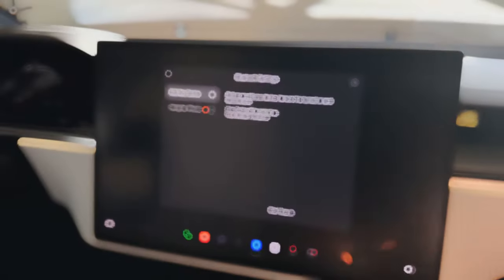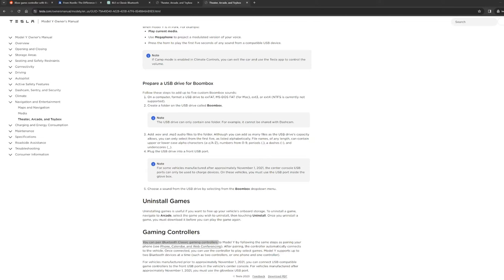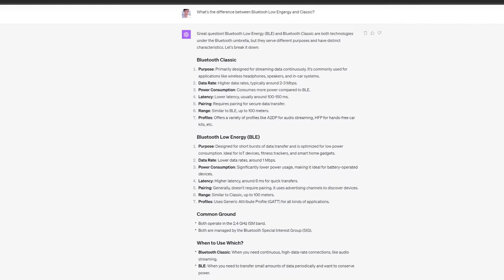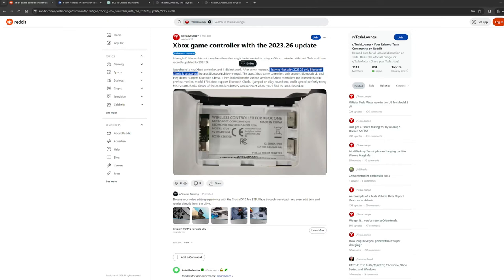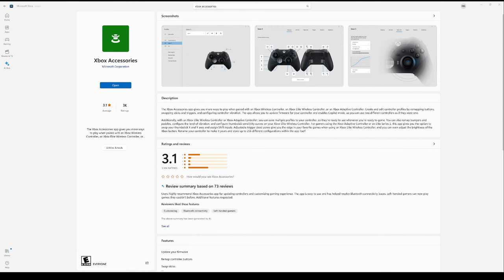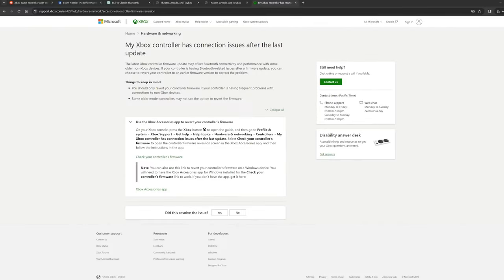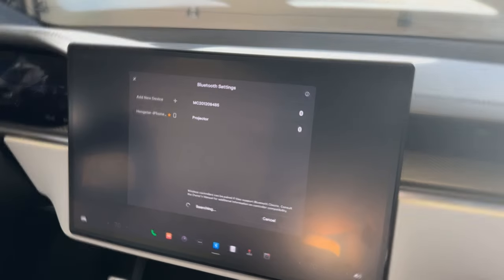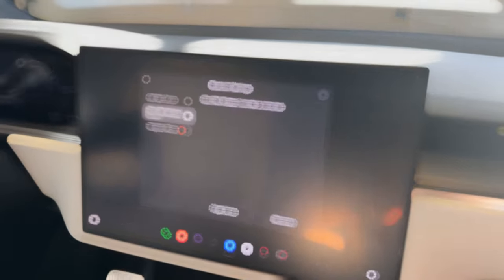Play steam games on Tesla with Xbox controller | Fix Xbox bluetooth connection issue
Hey, fellow gamers and Tesla enthusiasts! Ever thought about leveling up your Tesla experience by playing PC games right in your car? Well, you're in the right place! In this video, we're diving into how you can connect your Xbox One controller to your Tesla and fix those pesky Bluetooth issues.

or
You can just access put this link in PC browser (make sure Xbox Accessories is opened) `xboxaccessories://firmwareupdate/?legacyDowngrade=true`

0:00 Demo & Introduction
0:15 Showing my issue of pairing Xbox One controllers with Tesla
0:48 Analyze the causes of the issue (Bluetooth Classic vs. Bluetooth Low Energy (BLE))
2:05 The solution: Step-by-step guide on how to downgrade the Xbox controller's firmware
3:00 Live demonstration showing the controller successfully connecting after the firmware downgrade.
3:26 Conclusion